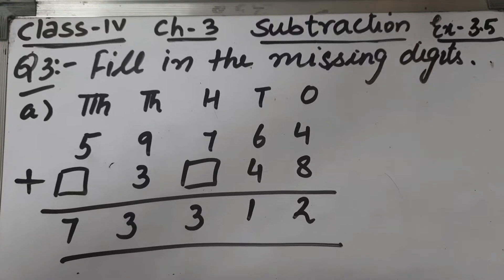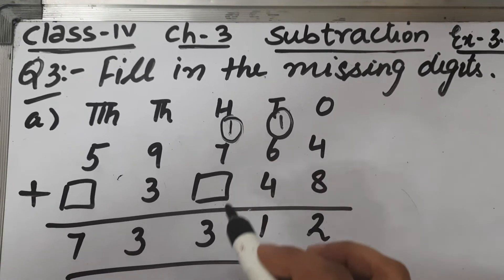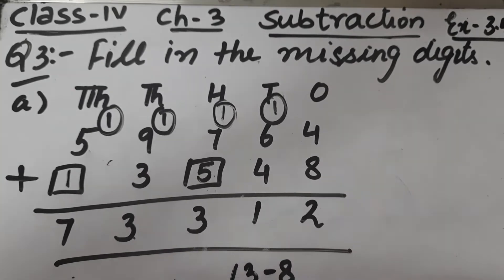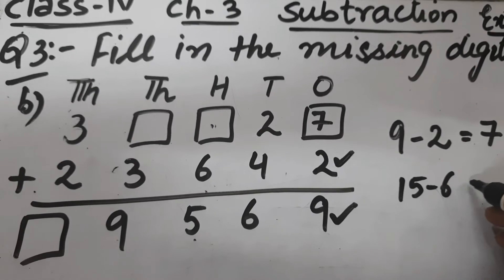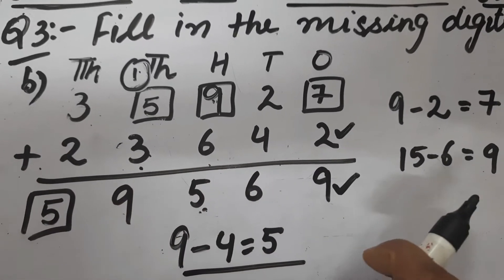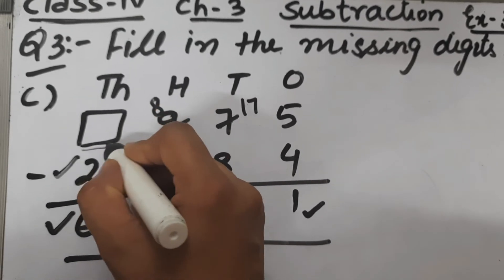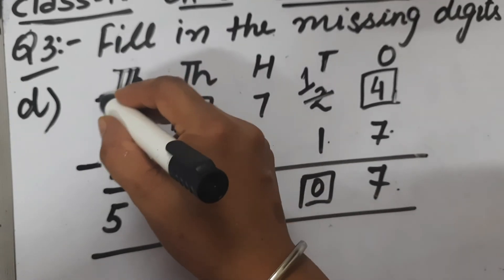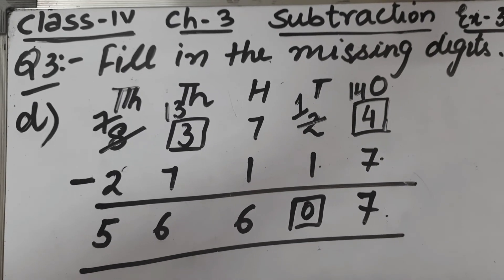Class IV , Ch-3 , Subtraction , Ex.3.5 , Q-3